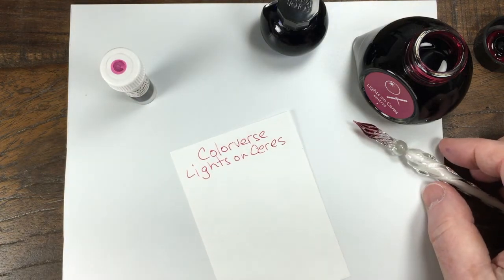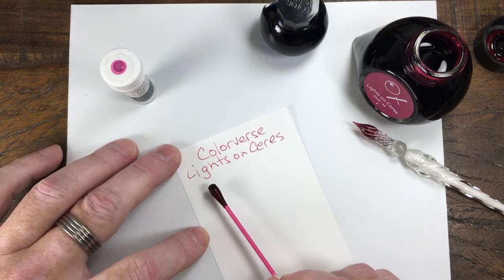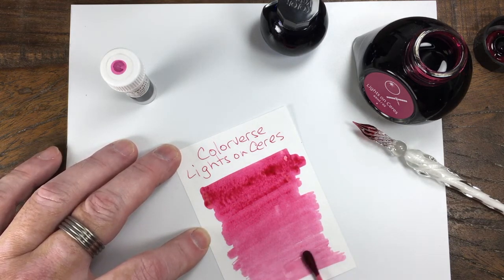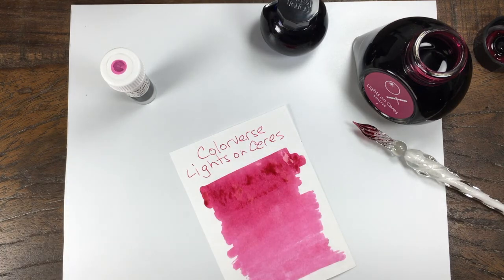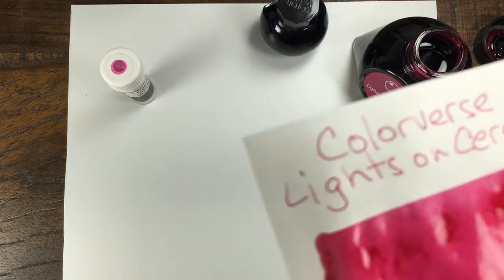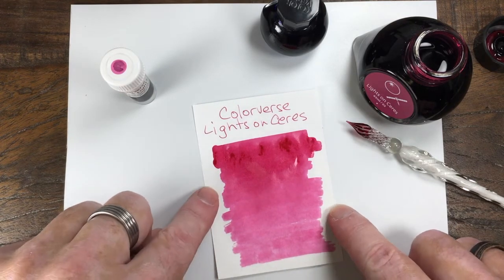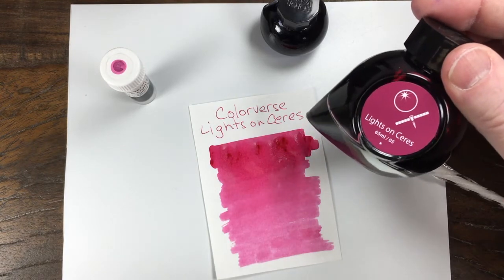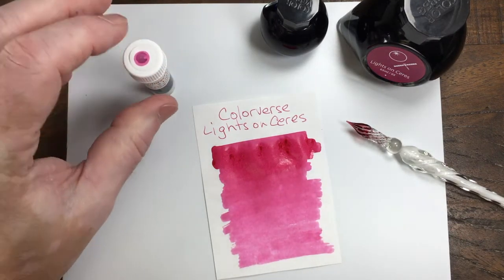Colorverse 05 Lights on Ceres writing sample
A quick writing sample displaying Colorverse #5 Lights on Ceres fountain pen ink.

Lights on Ceres is part of Colorverse's first release, Season 1 "Spaceward".